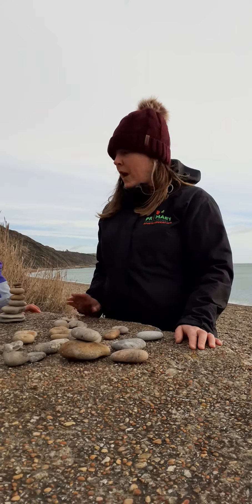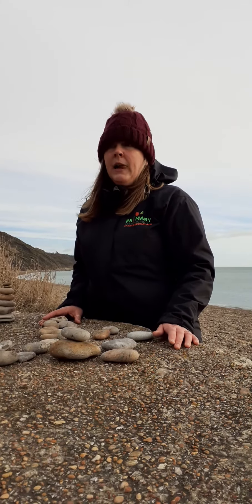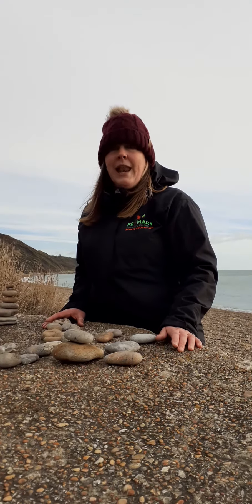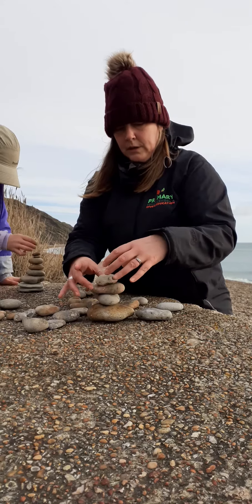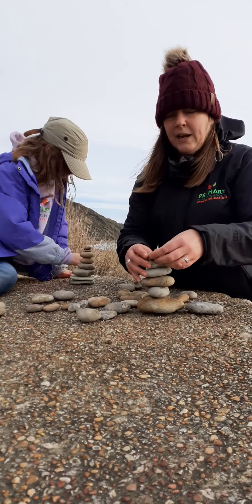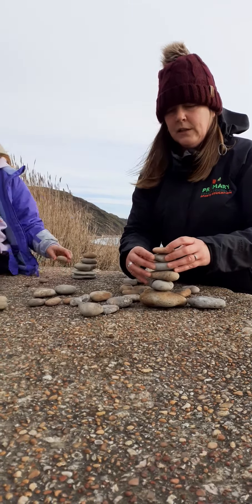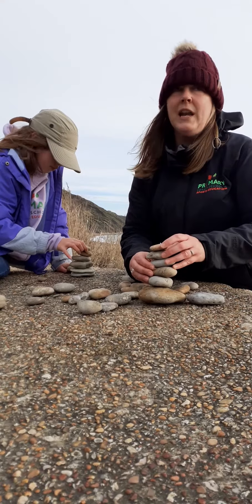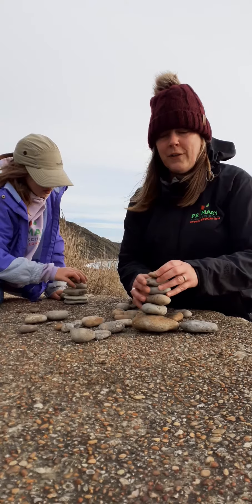Stone Stacking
A simple way to have some fresh air and family fun- who's feeling competitive?